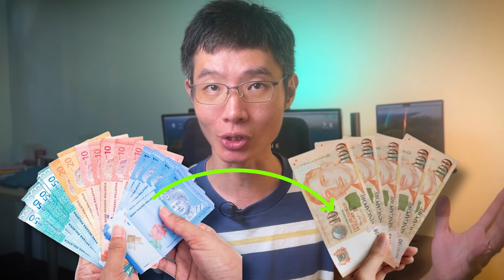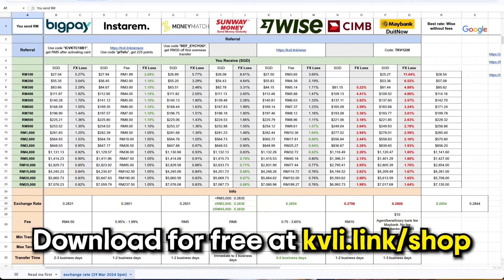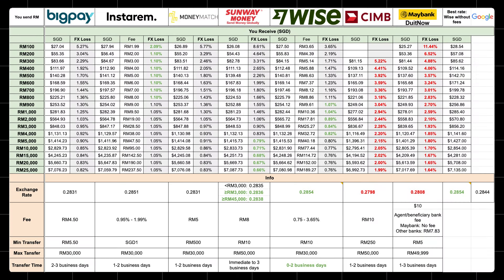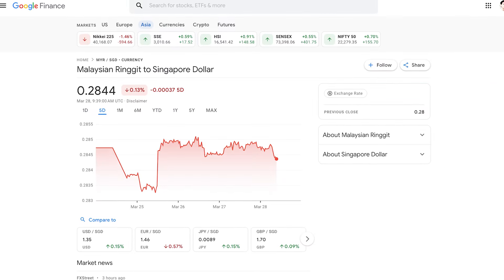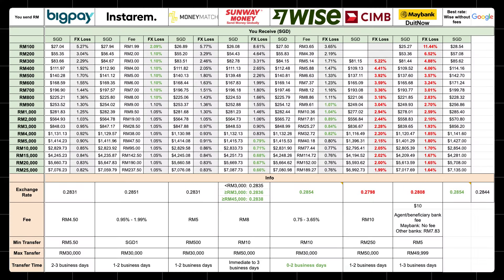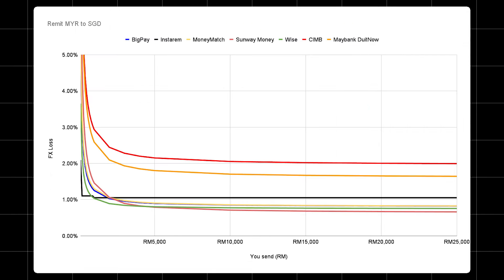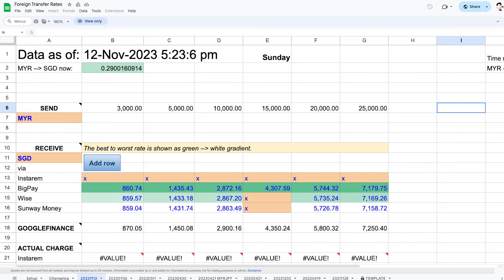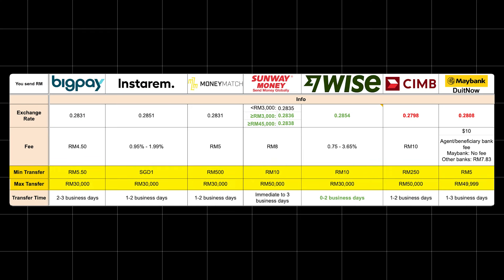The BEST Way To Exchange Malaysian Ringgit To SGD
BigPay CODE "ICVKTC18B1"
Instarem CODE "DASH-33IDS"
MoneyMatch CODE "REF_EYCYOO"

*None of this is meant to be construed as investment advice.